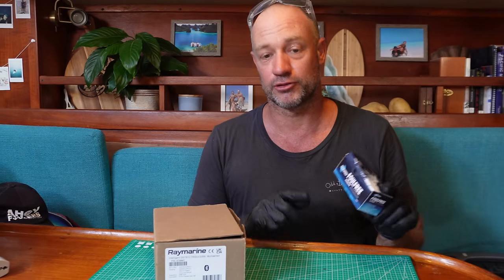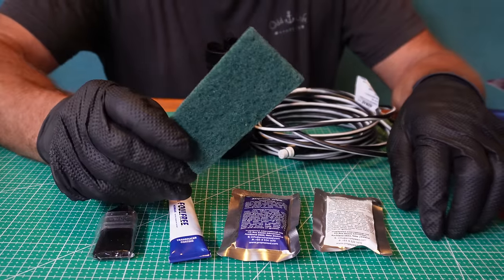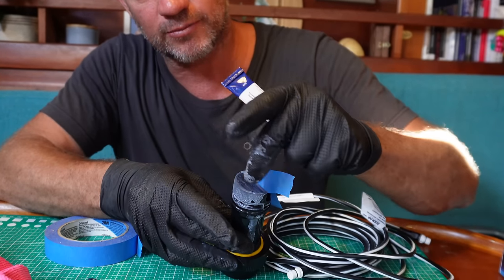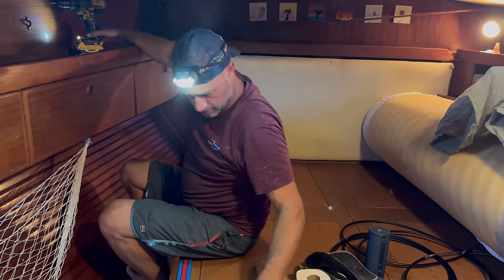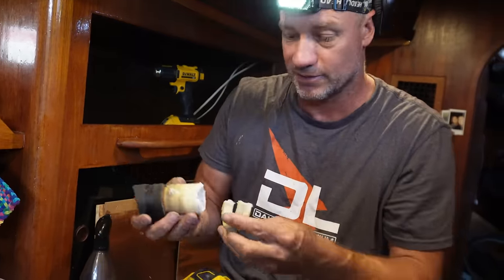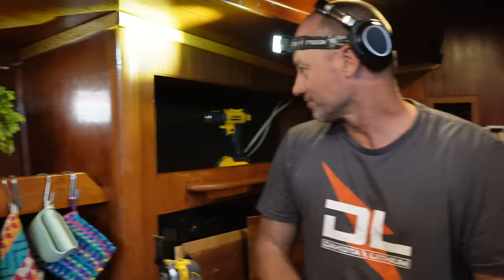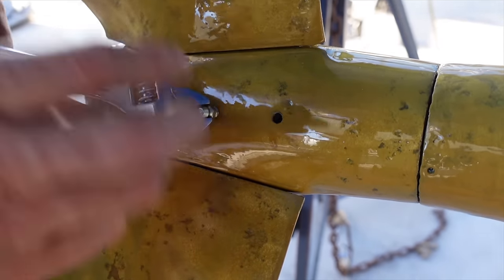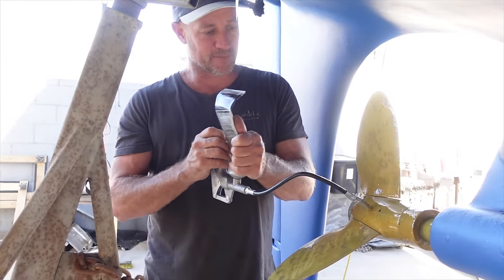Surely its Splash Time Ep 405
Bella's Youtube Channel ​⁠  @bellarice
Taj's Youtube Channel ​⁠  @Tajrice